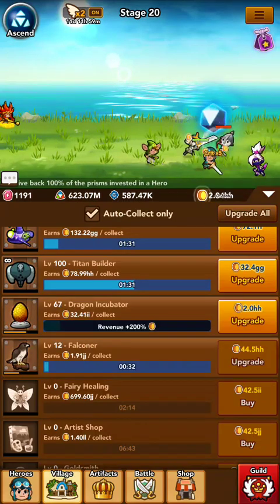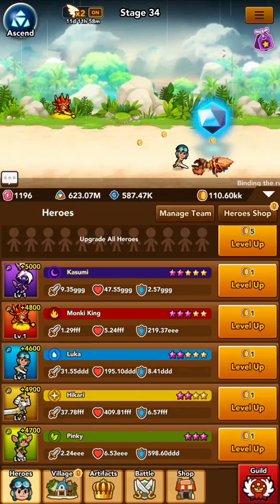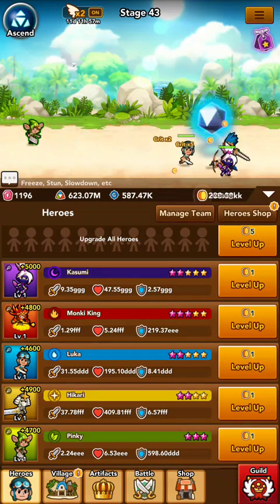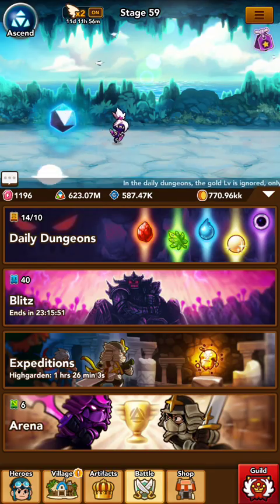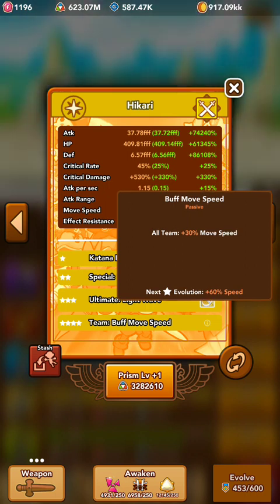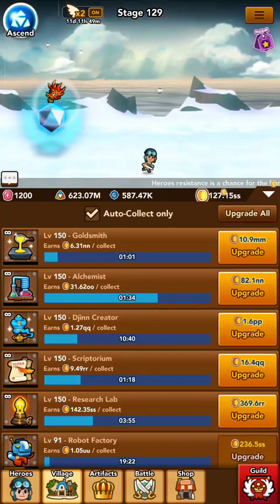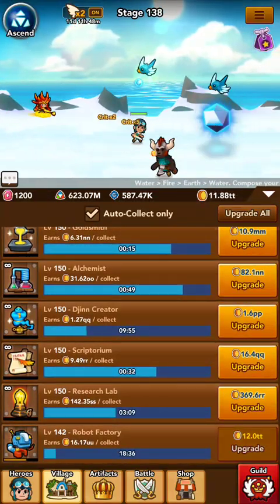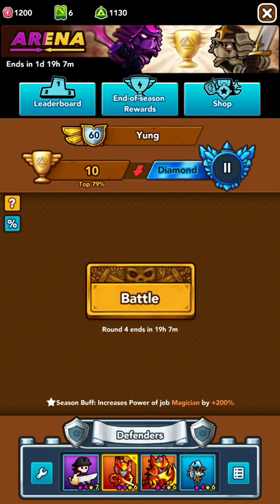Crush Them All | Basic Staging Guide (Feb. 2019)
0:45 -- Overview of staging basics
1:48 -- Best staging heroes overview
2:25 -- Water Hero
2:48 -- Earth Hero
3:25 -- Fire Hero
4:48 -- Light Hero
5:33 -- Dark Hero
6:06 -- Prisms Overview
7:08 -- Prism Staggering
7:49 -- Village Gold Levels
9:54 -- Artifacts for Staging
10:52 -- Sleep Potion Discussion
12:52 -- Acknowledgements